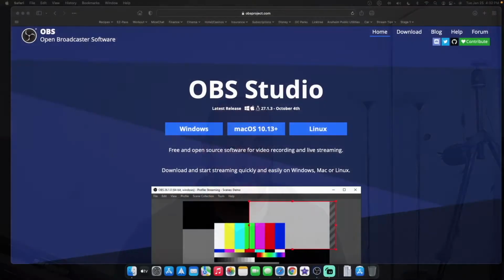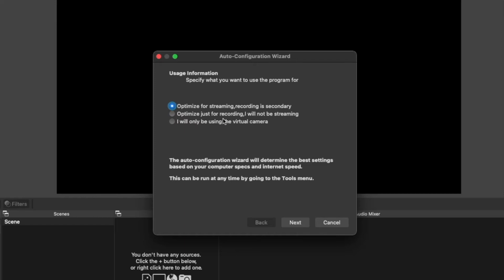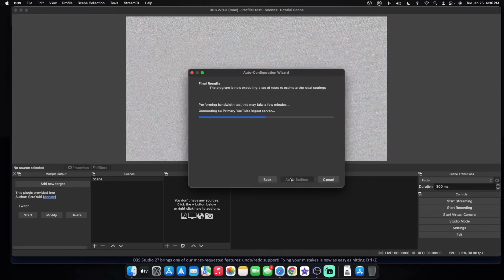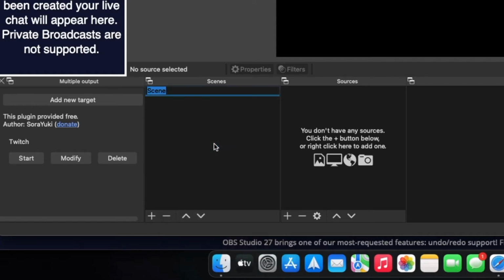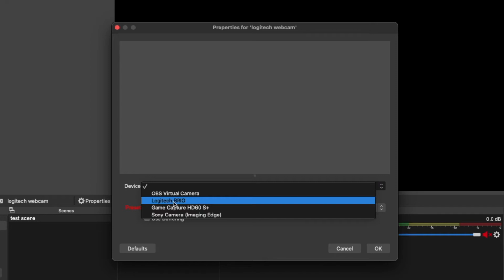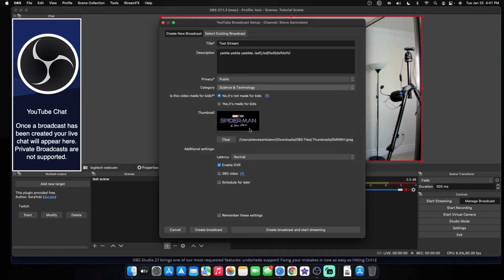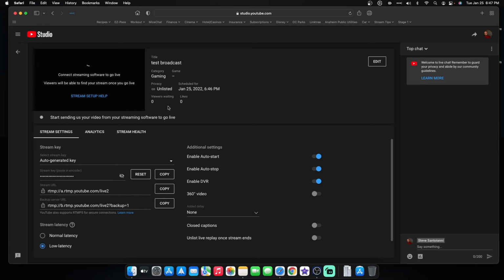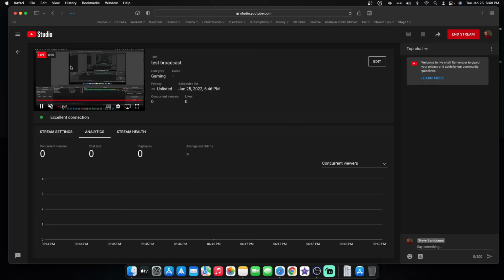How To Live Stream In OBS - For Beginners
Would you like to learn how to live stream in OBS? It's really easy. Even if you are a beginner. Especially for beginners.

When your stream is over don't forget to press STOP STREAMING in OBS or END STREAM in YouTube studio. Easy Pease.

Intro - 00:00
Download OBS Studio - 00:26
Install OBS Studio - 01:04
Confiure OBS Studio - 01:47
Connect Mic & Webcam - 04:50
GO LIVE - 06:45
Initiate YouTube Studio To Manage Stream - 09:00
OUTRO - 11:40